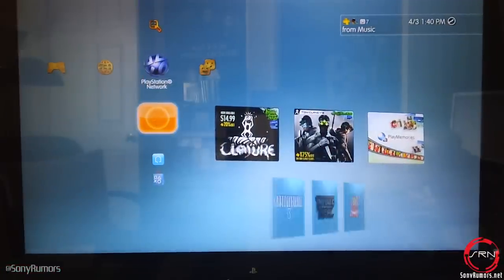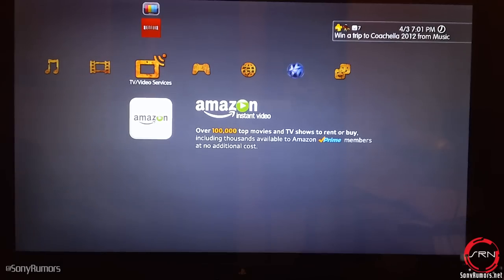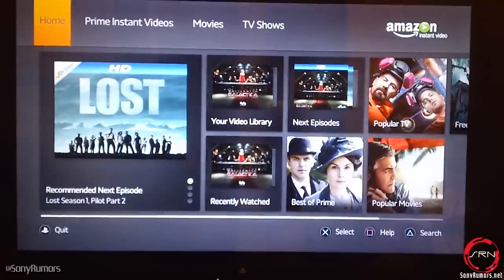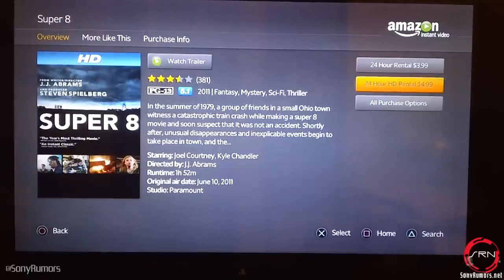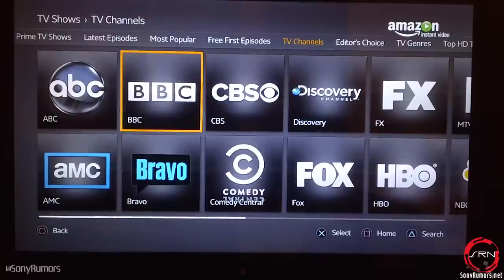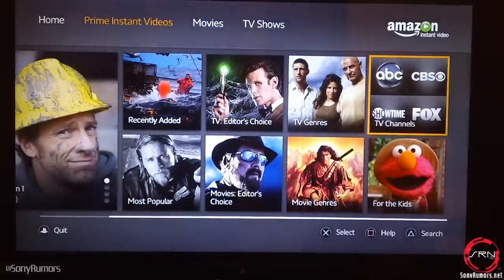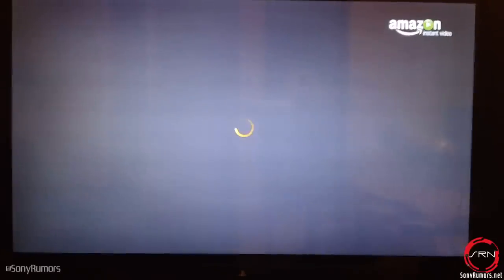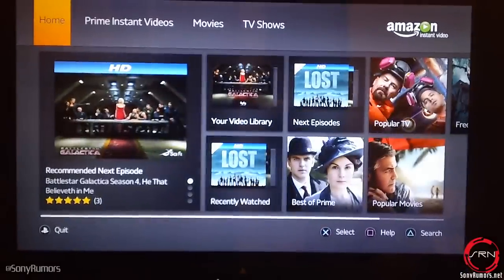PS3 Amazon Instant Video overview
Sony and Amazon have just launched the Amazon Instant Video app for the PlayStation 3. Being the first console to receive this, we show the apps capabilities and benifits of an Amazon Prime account.

Like my work?